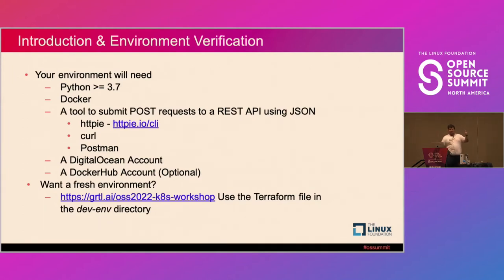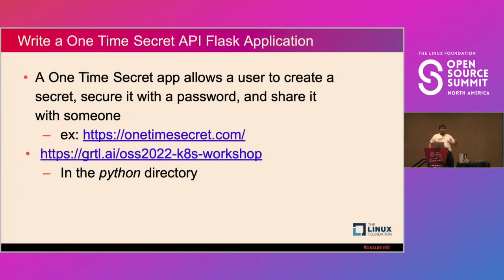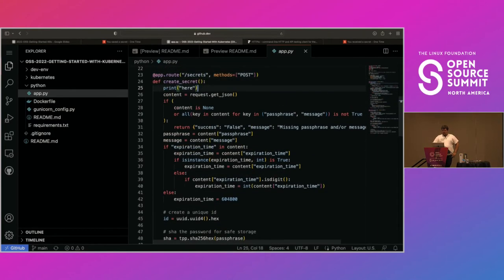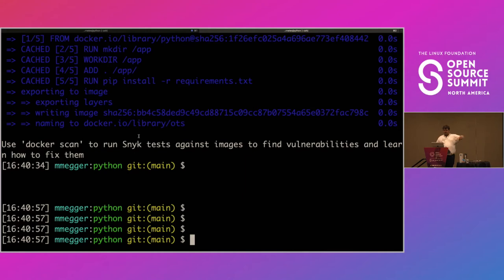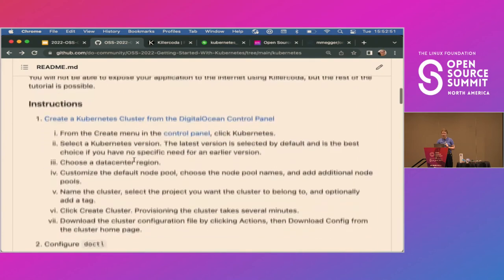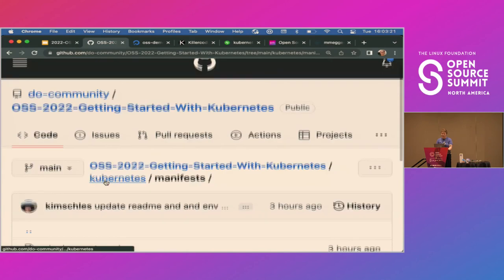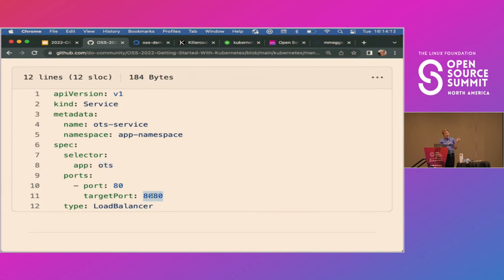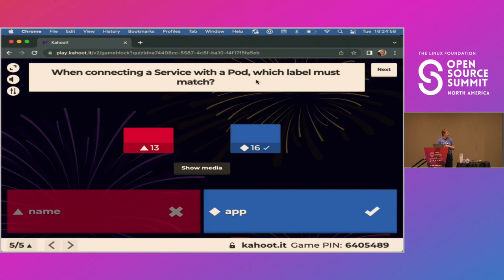Tutorial: Getting Started with Kubernetes - Kim Schlesinger & Mason Egger, DigitalOcean